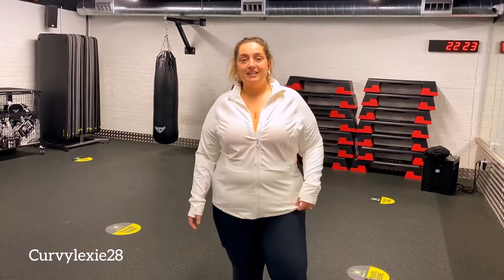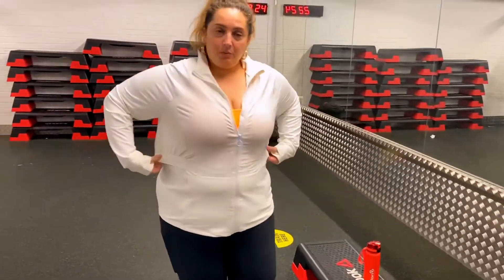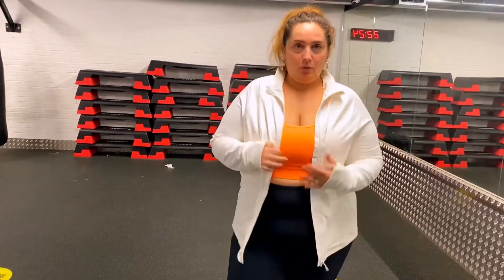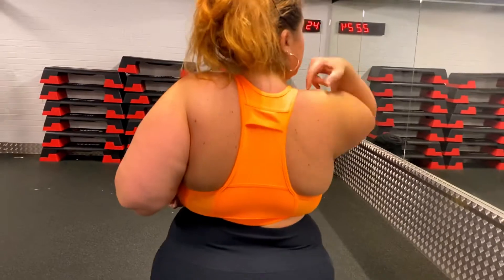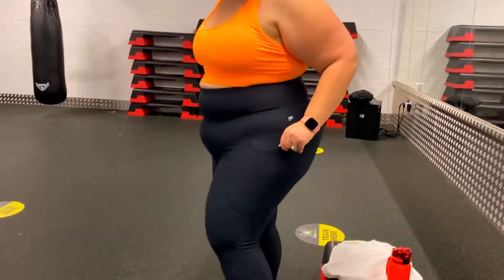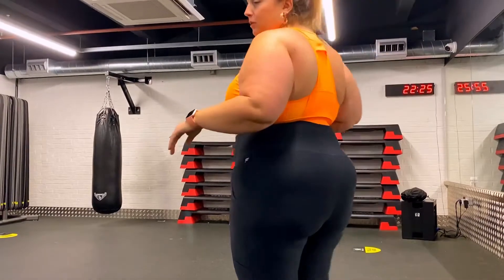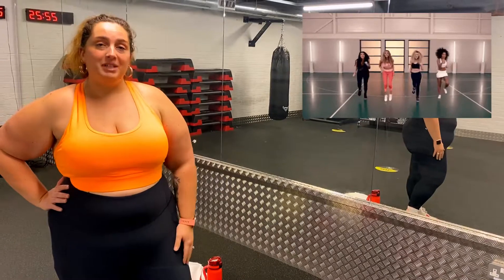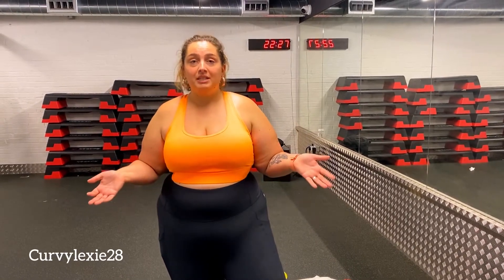Fabletics REVIEW Plus Size UK - (Honest FABLETICS Review)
This is my October Fabletics collection review. This set is one of my favourites from their collection and I hope you will like it too. Check out my Instagram for more Fabletics plus size hauls & pics.